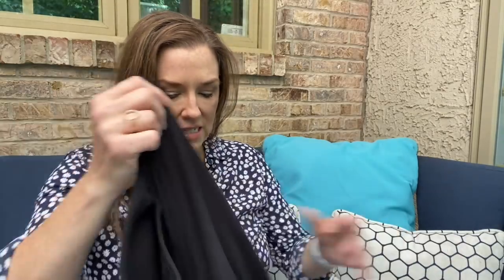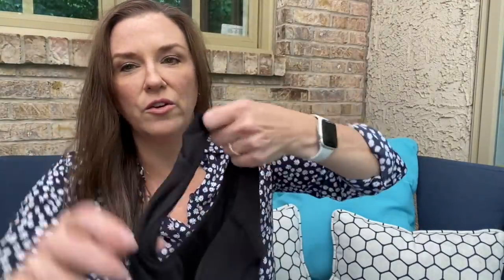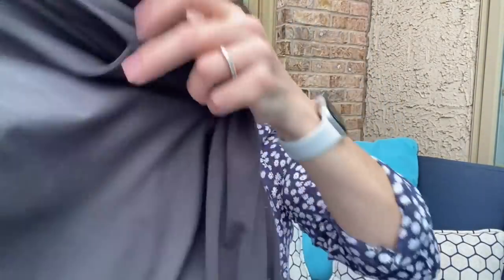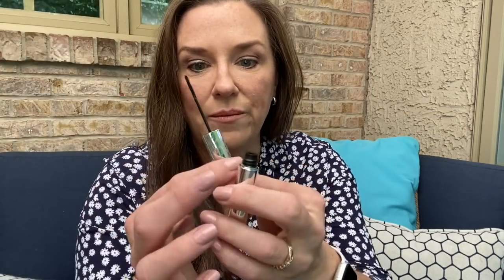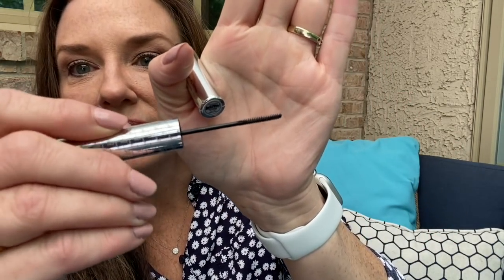MAY FAVORITES 2021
I found some great things that I've used a lot this month! :)

Lip Balm Sunscreen
Laurie Linen Top
Sephora supplement case
Cuyana Panama Hat
J Jill dress
J Jill top
It Tightline
Skims bandeau
Escape to the Chateau- Peacock

Winner will be chosen via random computer draw and notified via email.
Good luck!
3 Winners:
Michelle W (USA)
Hana M.  (Canada)
Edwina S-D (USA)

*open internationally
*must respond to "you are the winner" email within 48 hours, or another winner will be chosen.

Jennifer V.
U.S.A